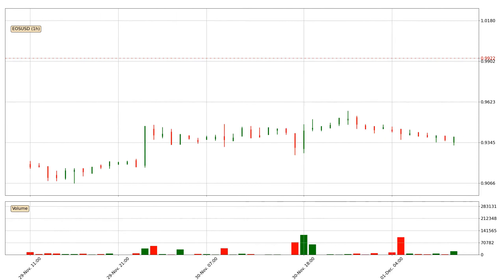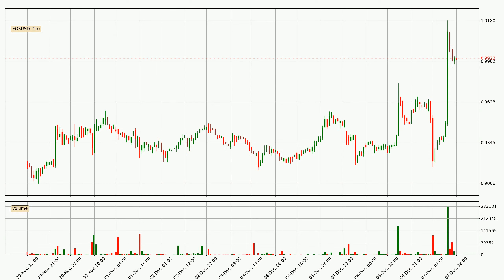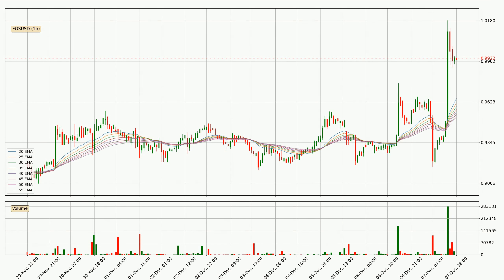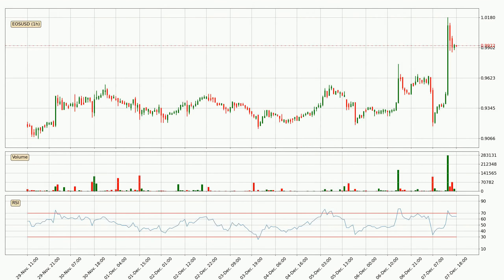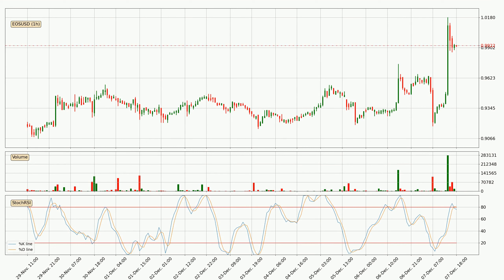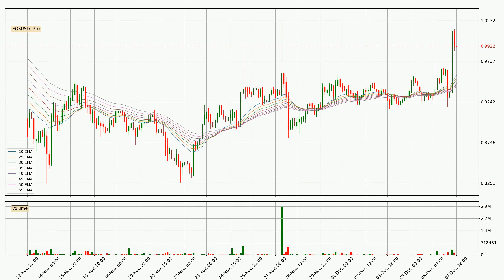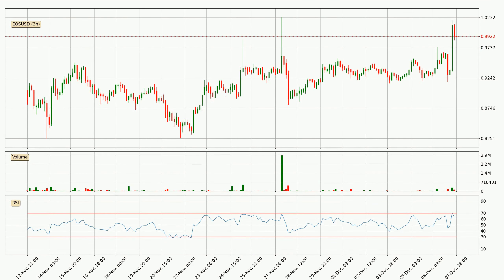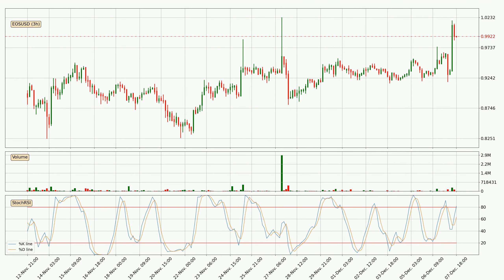Daily Update EOS | Technical Analysis | FAST&CLEAR | 07.Dec.2022